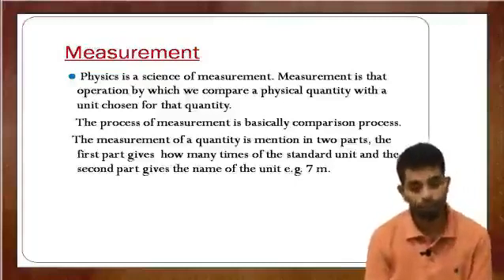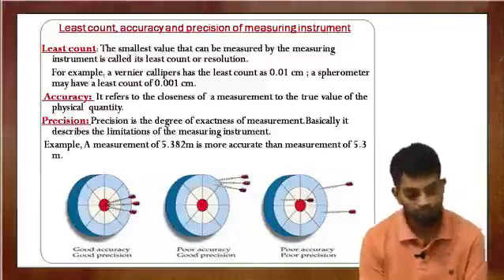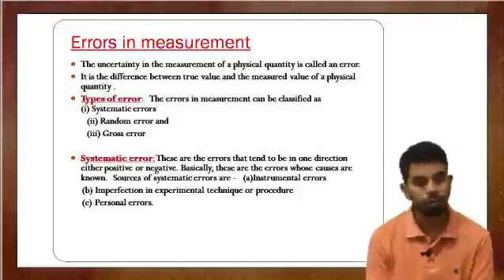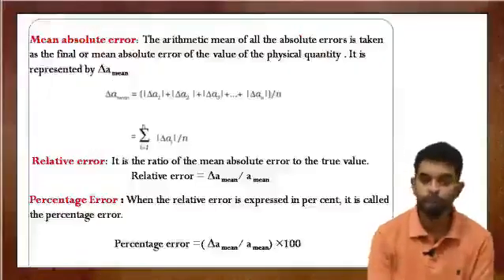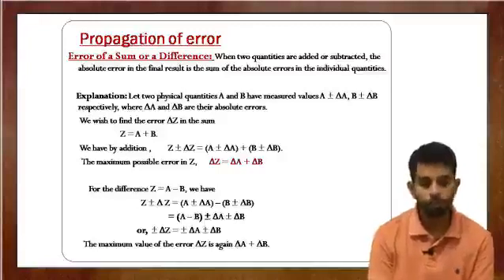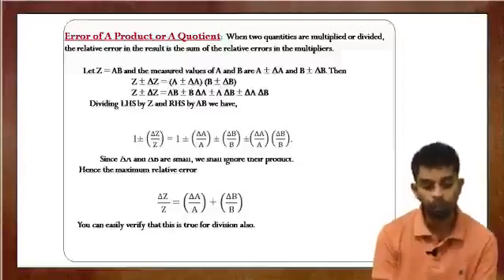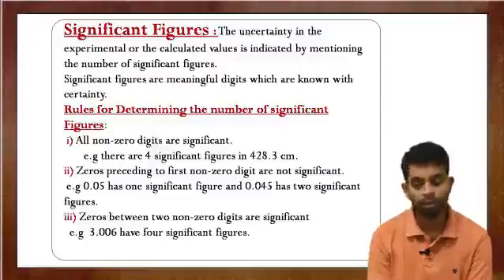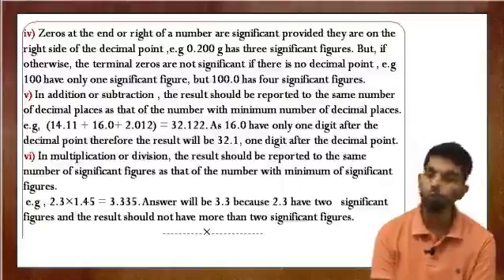Sem-1 Applied Physics Unit 1, Physical World, Units And Measurements?